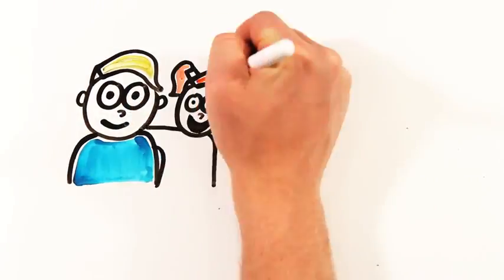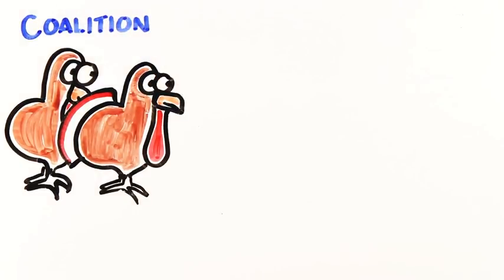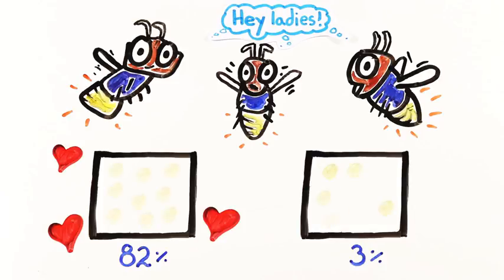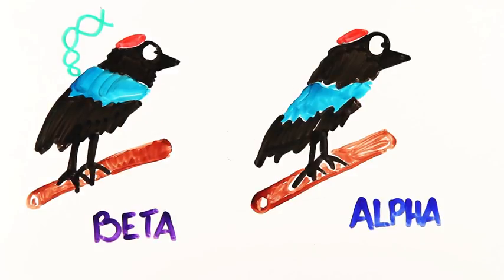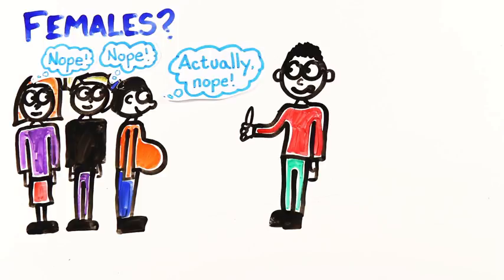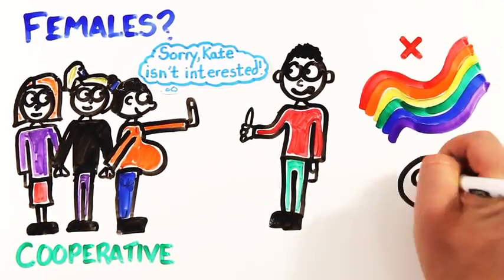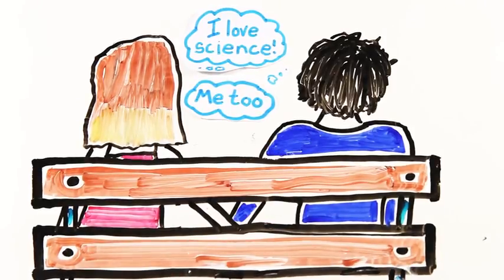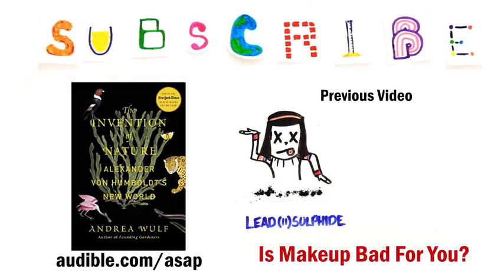Does Having A “Wingman” Actually Help You Get A Date